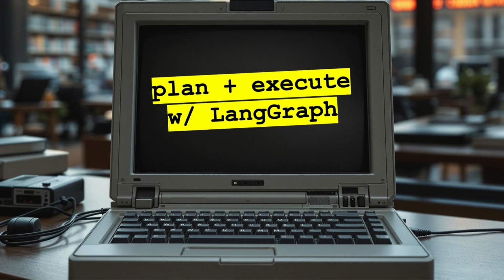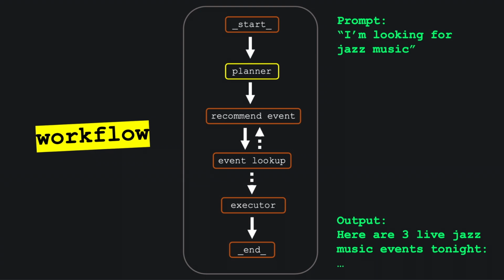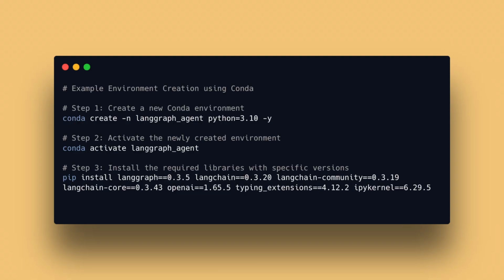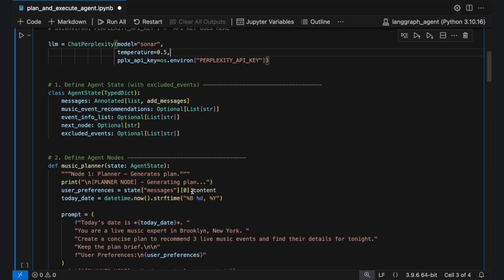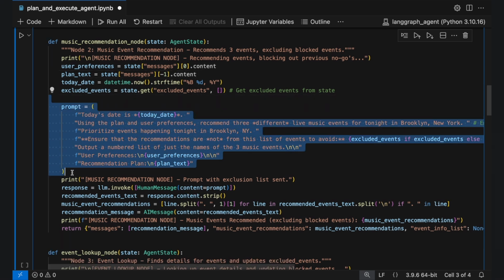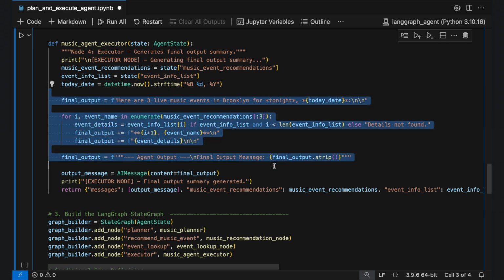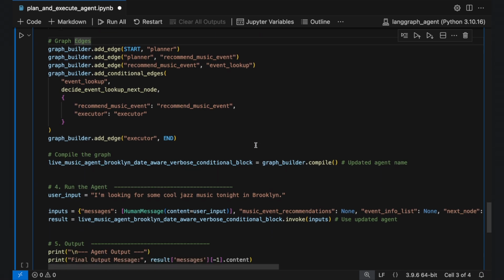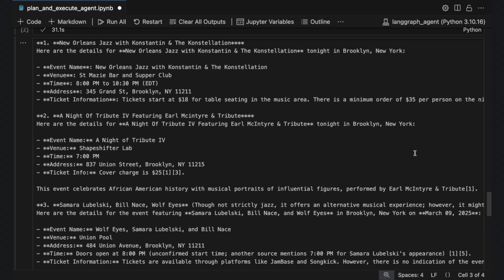Build a "Plan and Execute" AI Agent Workflow with LangGraph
This tutorial demonstrates how to build an AI agent that dynamically plans and executes tasks using LangGraph and Perplexity Sonar, a large language model built on Meta's Llama 3.3 70b that is connected to the internet for real-time web search. You'll learn how to structure a stateful workflow that refines live music recommendations in real-time, ensuring relevant and up-to-date event suggestions. LangGraph is

LangGraph is a graph-based orchestration layer for LangChain, enabling developers to design, visualize, and execute complex, node-based workflows with AI agents, tools, and data sources.

The video covers key concepts in plan + execute agent workflows, AI orchestration, LangGraph (e.g. Nodes and Edges),  and iterative workflows, showing how to break down complex tasks into modular steps.

- Exact Environment (Python 3.10):
pip install langgraph==0.3.5 langchain==0.3.20 langchain-community==0.3.19 langchain-core==0.3.43 openai==1.65.5 typing_extensions==4.12.2 ipykernel==6.29.5

Chapters
0:00 What is a Plan + Execute AI Agent?
0:44 Tutorial Example: Real-Time Live Music Recommender
0:55 What are Nodes and Edges in LangGraph?
1:20 Tutorial Workflow
2:26 How to use Perplexity Sonar API
3:24 Python Environment Setup
3:43 Library Imports and Defining an Agent State
5:34 Create Agent Nodes
8:40 What is a Stateful Execution Framework and how to setup a StateGraph in LangChain?
10:02 Running the Plan + Execute AI Agent Workflow